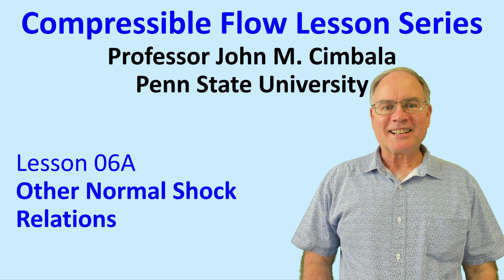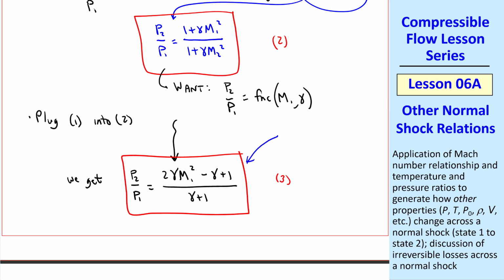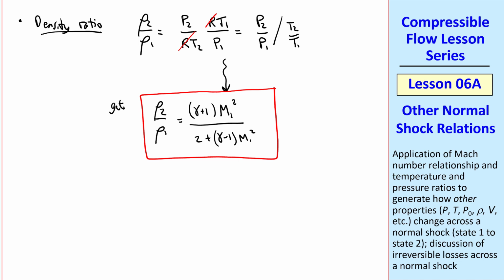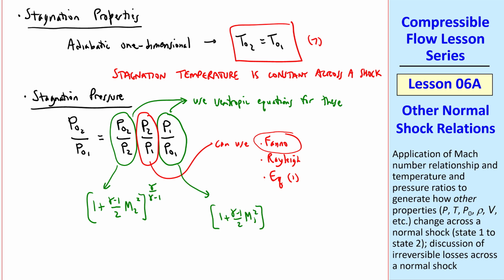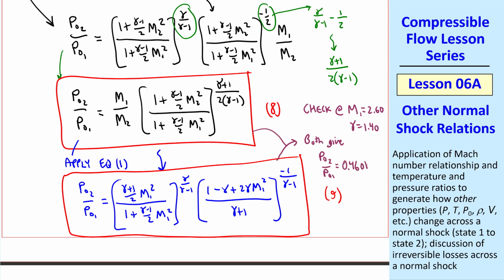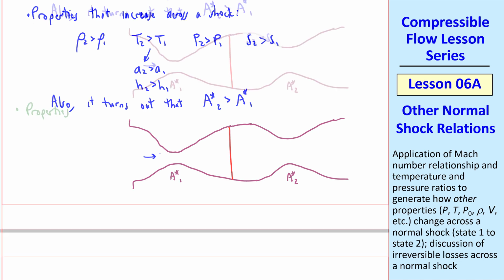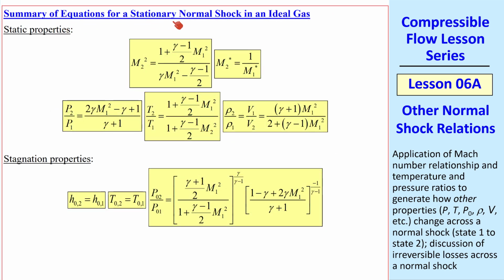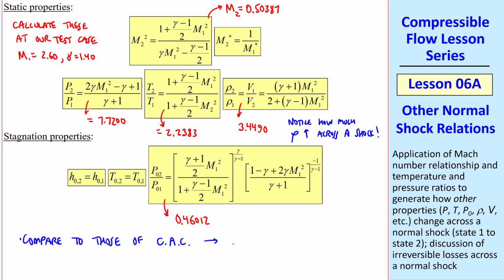Compressible Flow Lesson 06A: Other Normal Shock Relations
Compressible Flow Lesson Series - Lesson 06A: Other Normal Shock Relations

In this 13-minute video, Professor John Cimbala uses shock equations from previous lessons to derive equations for properties such as temperature, pressure, density, and stagnation pressure across a normal shock, for an ideal gas.